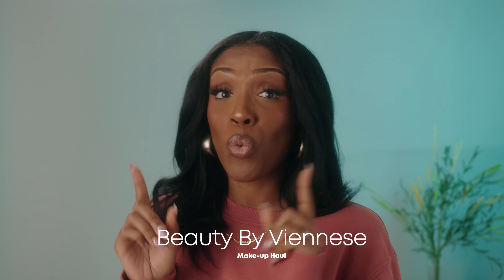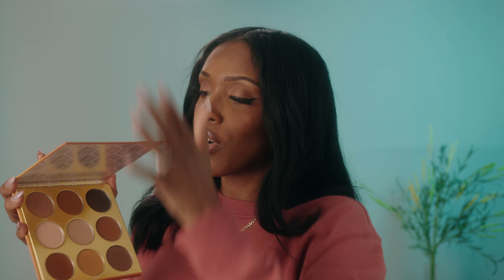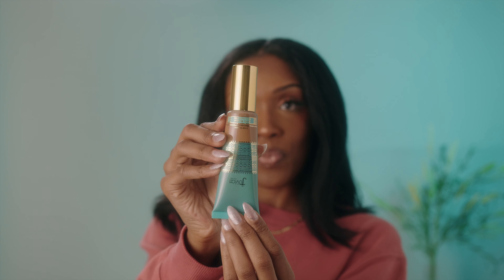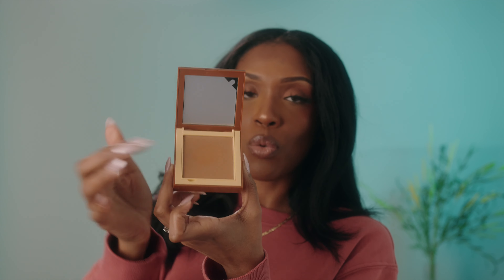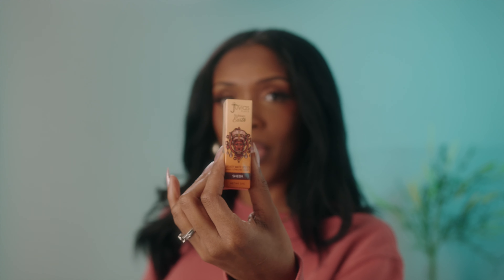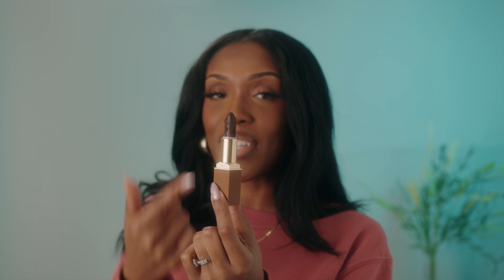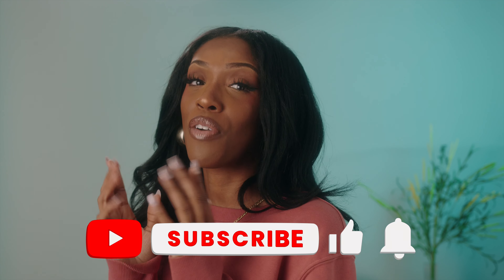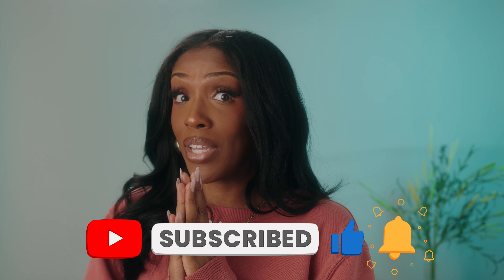Juvia's Place Makeup Haul | I Am Magic Natural Radiance Foundation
Hey Beauties! I went shopping at Ulta and picked up some new makeup from Juvia's Place for us to try out together. This video is a haul of all of the products! I hope you enjoy! Thank you for being here and God bless!

Products:
I Am Magic Natural Radiance Foundation| Color:Tanzania
I Am Magic Powder Foundation
The Warrior Eye Shadow Palette
Nubian Earth Lipstick| Colors: Sheeba & Nubian Sand